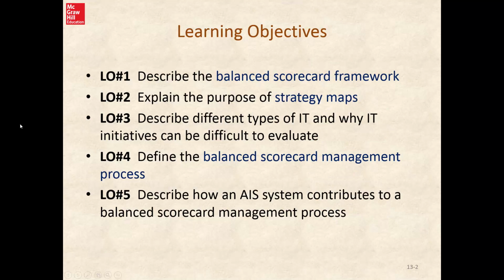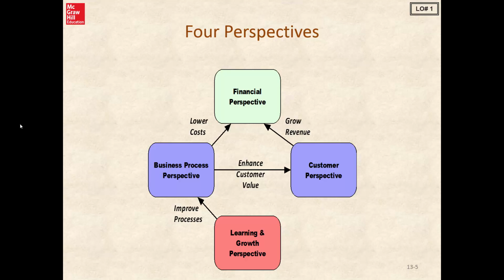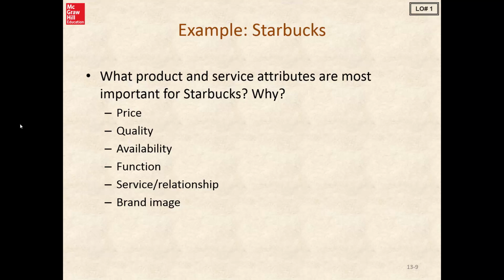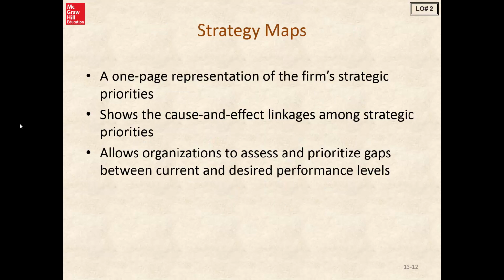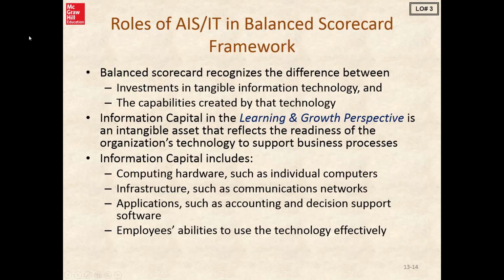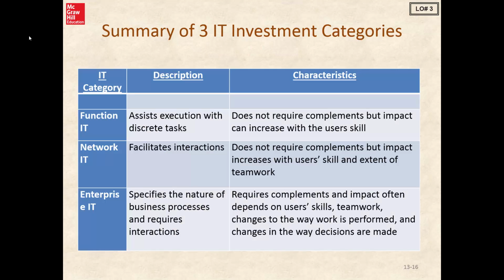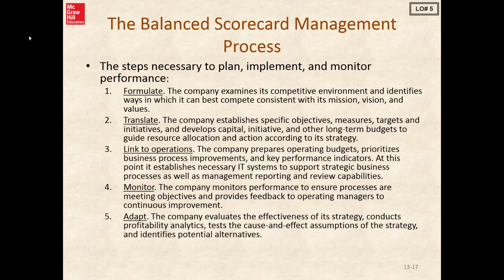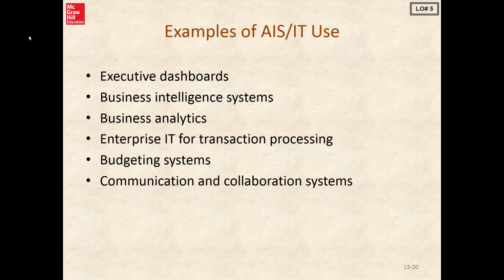ACC565 - Chapter 13 Lecture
Advanced Accounting Information Systems - Chapter 13 Lecture